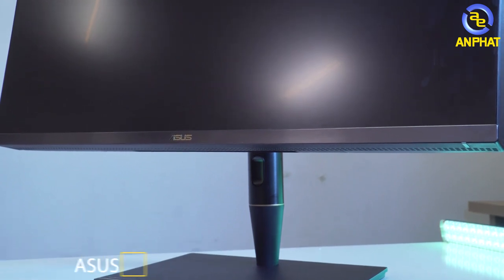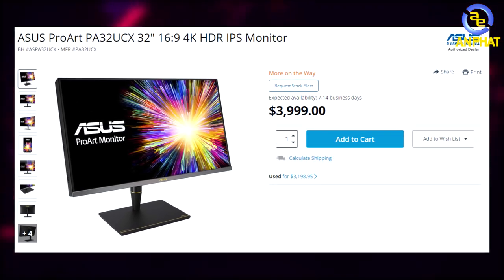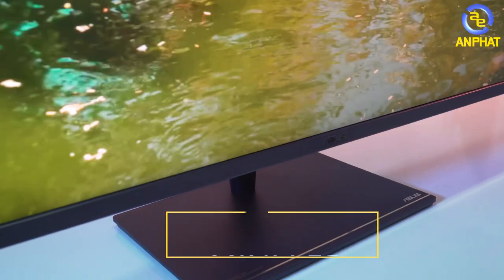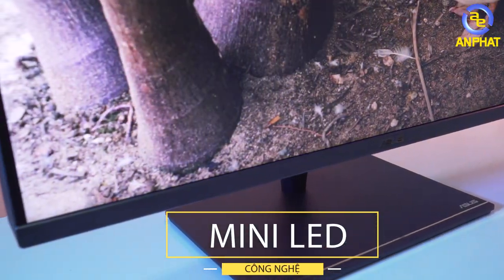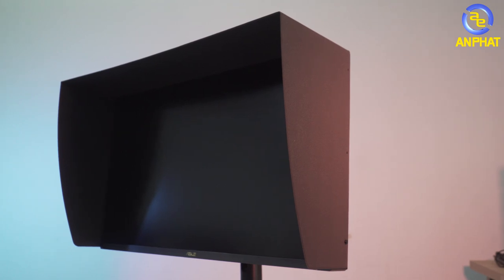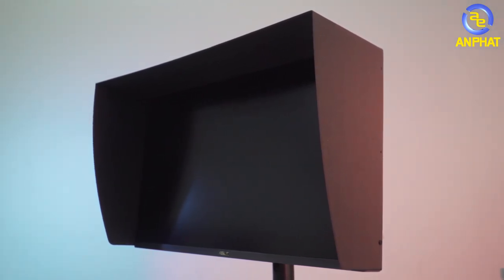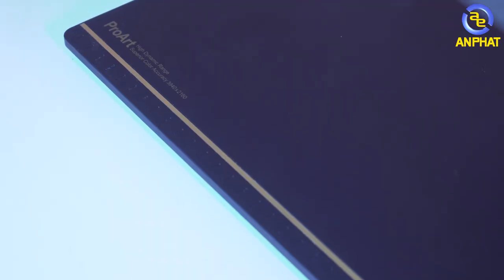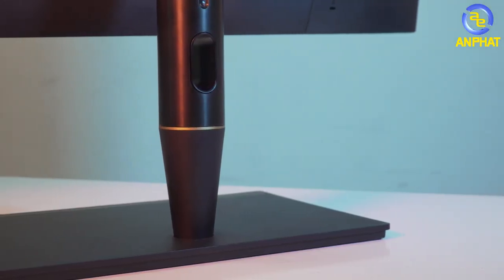Màn hình này có gì mà lên đến 4000$ ??? | An Phat PC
Asus Pro Art là một mẫu màn hình thú vị đến từ Asus. Thú vị ngay từ mức giá đến các công nghệ theo kèm.
Với một mức giá có thể nói là " hấp dẫn " thì anh em sẽ nhận được một màn hình :
4K, IPS, 10 bit màu, HDR 10, công nghệ Dolby Vision cùng công nghệ có thể nói trở thành tiêu chuẩn cho tương lai đó là " mini LED "

📌Và đừng quên anh em có các điều gì thắc mắc đừng quên để lại COMMENT ở phía dưới nhé.
▪ Tặng thẻ BH tại nơi trị giá 290 ngàn( nội thành HN và SG)
▪ Bảo hành vàng với nguồn Acbel 💯
📖Theo dõi Fanpage và tham gia vào Cộng Đồng Gaming An Phát Computer để được cập nhật những thông tin mới nhất trong giới công nghệ tại:
SIÊU THỊ MÁY TÍNH AN PHÁT
🏢 49 Thái Hà - Đống Đa - Hà Nội
🏢151 Lê Thanh Nghị - Hai Bà Trưng - Hà Nội
🏢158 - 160 Lý Thường Kiệt - Quận 10 - TPHCM
🏢 84T/14 Trần Đình Xu - P. Cô Giang - Q. 1 - TPHCM